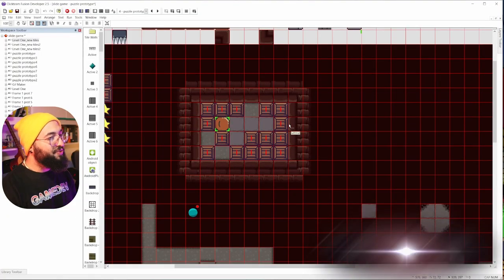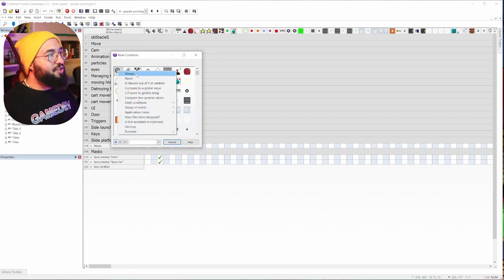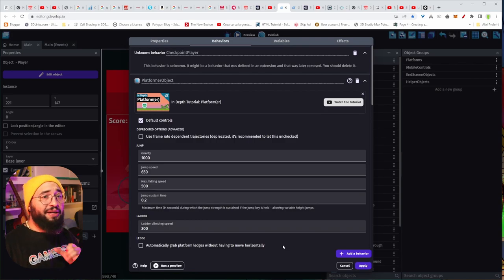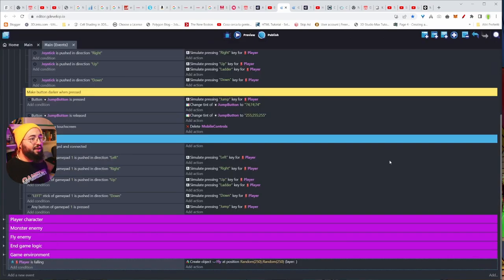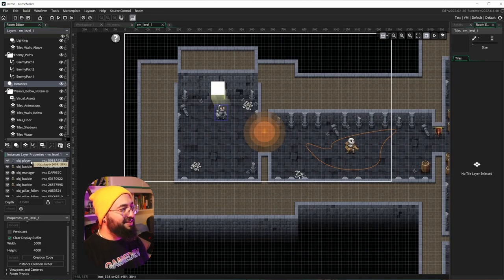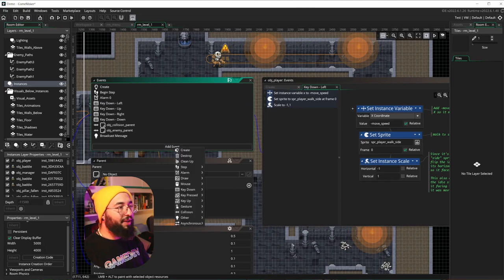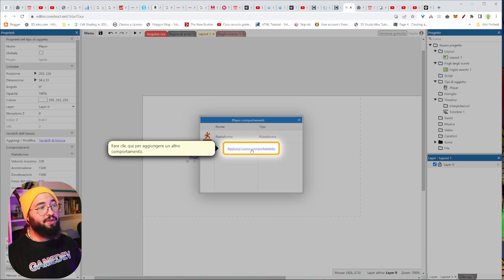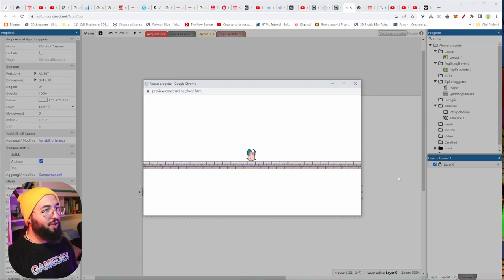Make games with no code!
It seems that the audio si coming just from one side sorry for that, smth went terribly wrong :(

If you want to make games but you don't know how to code, this is the video that might be right for you and allow you to access to the gaming industry with your dream game! No code is required.
This game engines use visual scripting and you don't need to write lines of code.
This video is long(I suggest you to watch it at 1.25x) and you can watch me without experience on using most of those being able to make simple stuff. The learning curve is not that high. You can access to those engine easly and try them yourself.
The video took me a lot of time to make :)

Engines :
0:15 Intro
1:00 Engine 1
3:56 Engine 2
8:24 Engine 3
14:04 Engine 4

                         -  Dj Quads